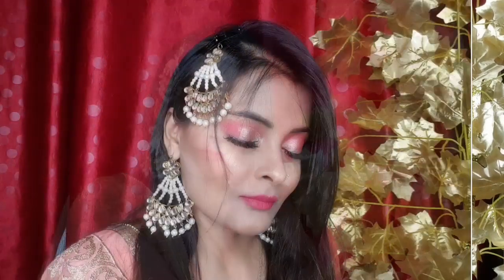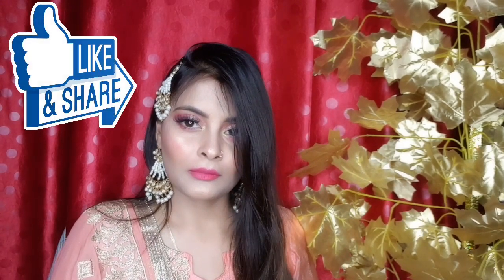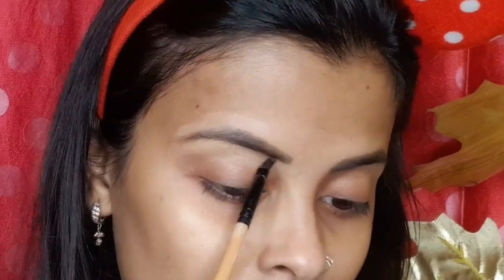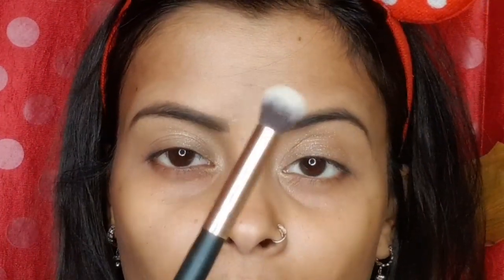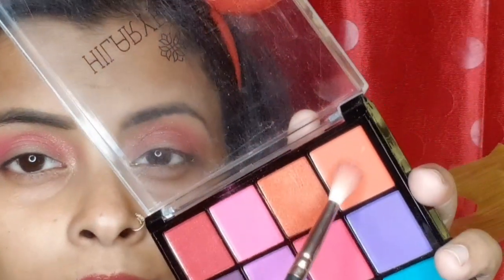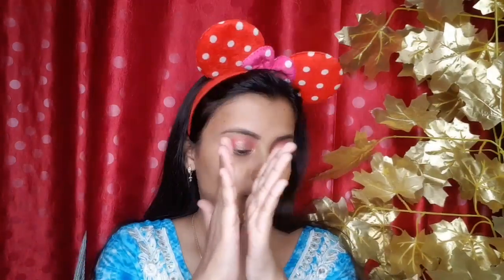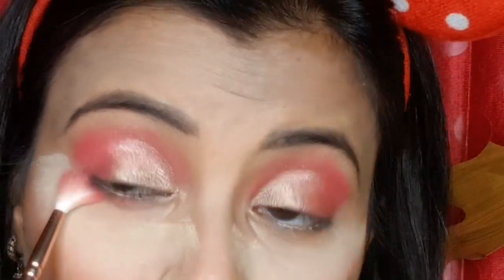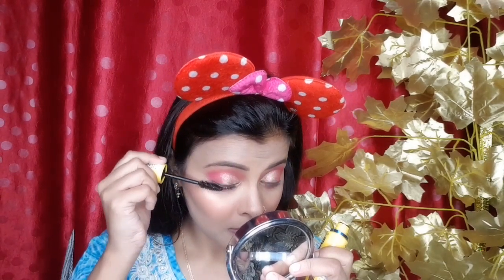*SOFT GLAM* Eid Makeup | My Real Eid Makeup TUTORIAL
hey everyone how are you all aaj ki video mein main aapse  share karne wali Hoon Eid ka makeup look jo ki bahut hi jyada soft Plus glam makeup look hone wala hai is Eid per main bhi Kuch aisa hi makeup look create karungi Agar aapko look Pasand a raha ho to please Mere channel ko subscribe Karen like share aur comment zaroor Karen

🤗Products mention 🌹

Good vibes honey glow toner
Good vibes plus oil control serum
kiss beauty primer time
pop feel eyebrow pencil
stay quirky body glitter
l.a. girl concealer
hilary rhoda 12 eyeshadow 02
wet n wild liquit eyeshadow (shells & whistles )
maybelline collosol mascara
makeup revolution shimmer brick radiant
colors queen golden eyeliner
lakme cc cream
wet n wild caramel toffee contour pallate
miss claire 39 lip cream
m.n. white kajal pencil 10 rs.
sugar liquid lipstick peony genny 30
mink eyelashes

hina_usmani

❤Roposo
hinausmani

❤callme4 -hina@cm4